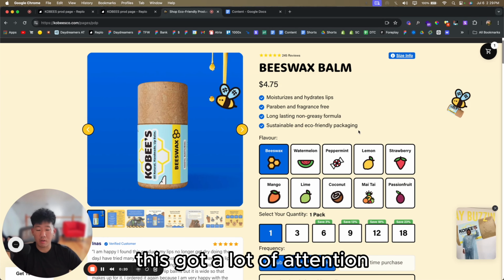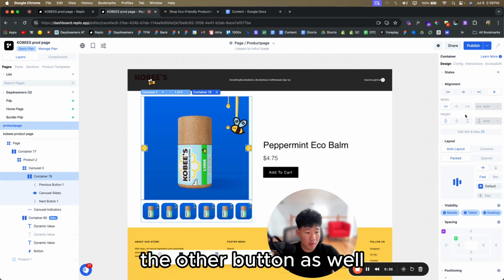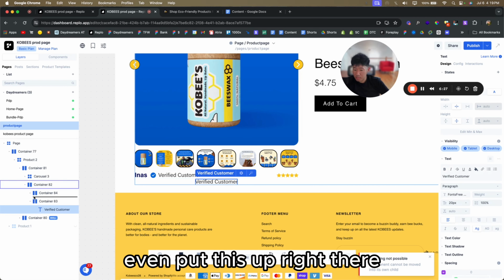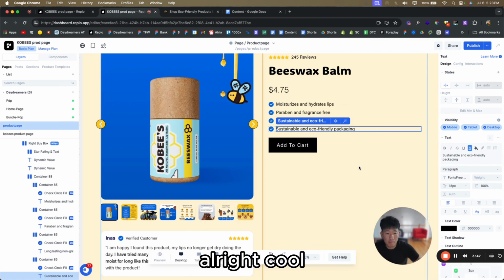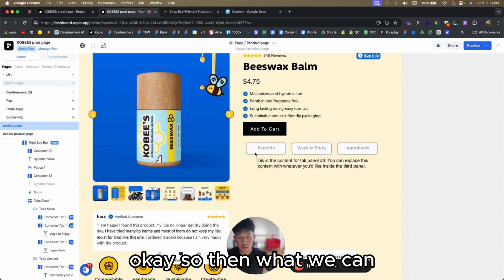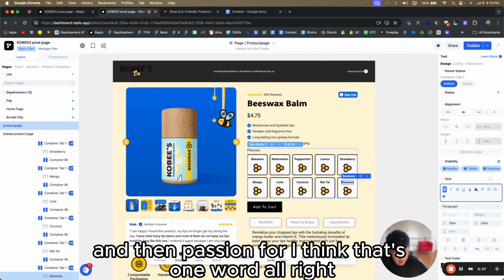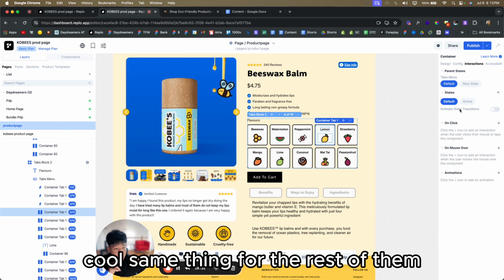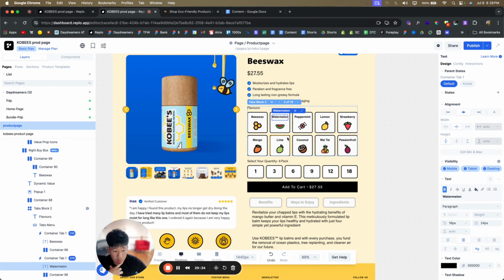How To Build A Custom Shopify Product Page Buy Box With Replo (No-code)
Summary: In this video, I’ll show you how I use Replo to build high-converting Shopify product pages without code. You’ll learn how to customize your buy box layout, add brand visuals, and create fast-loading pages designed for conversions.